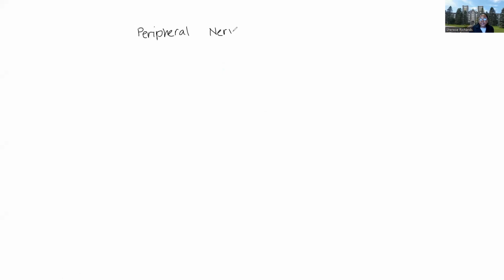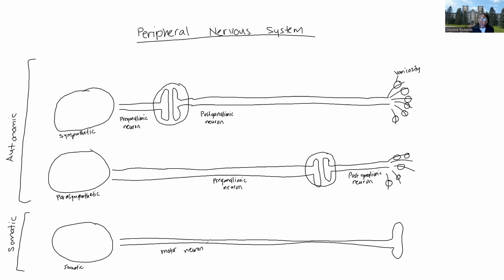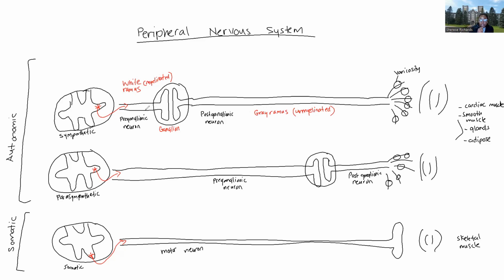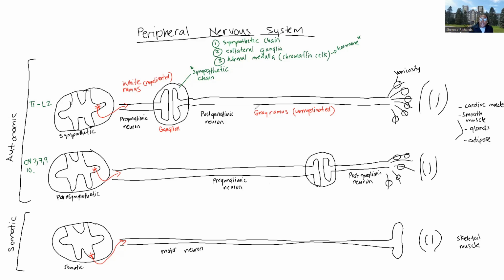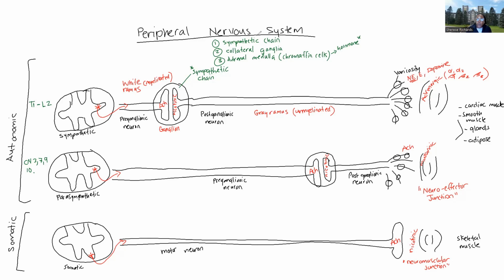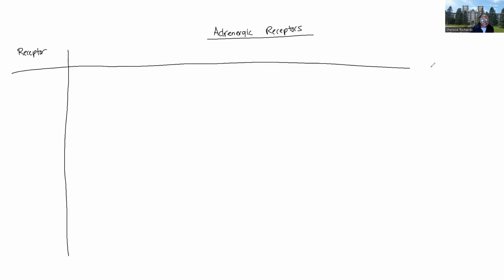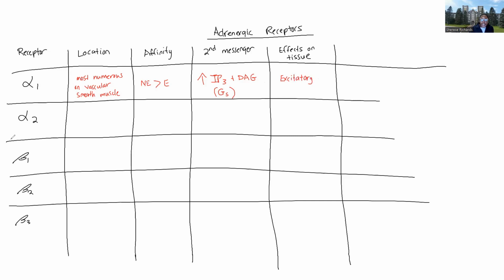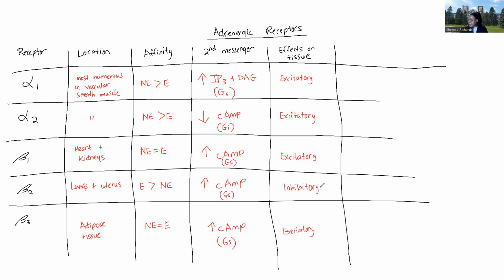BIO2510 11 18 22 Exam review Part 1